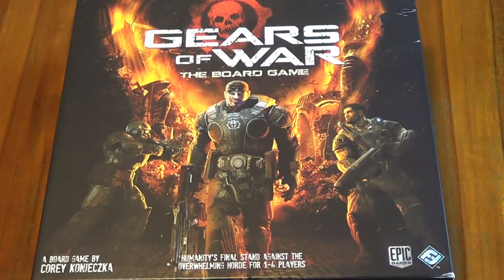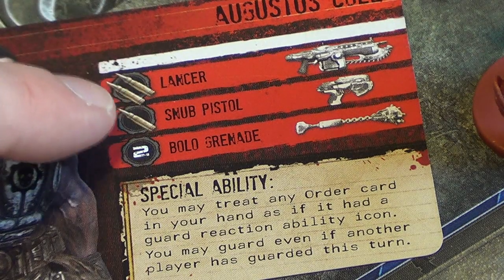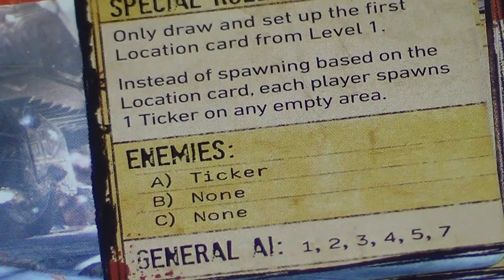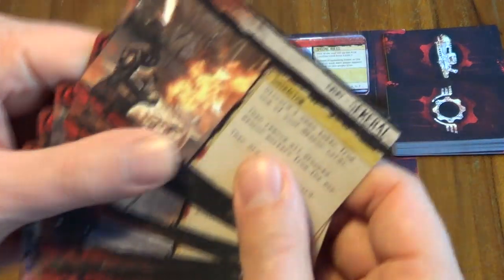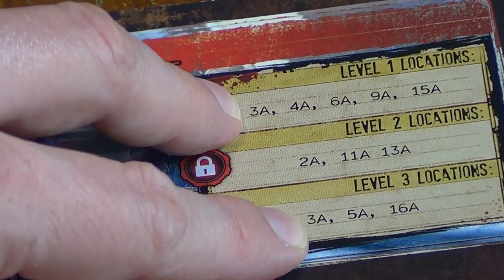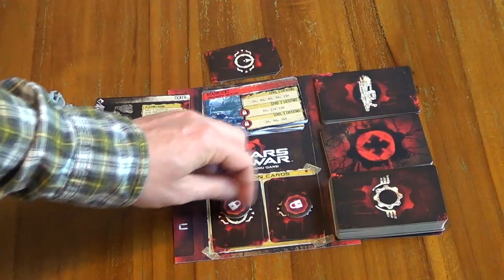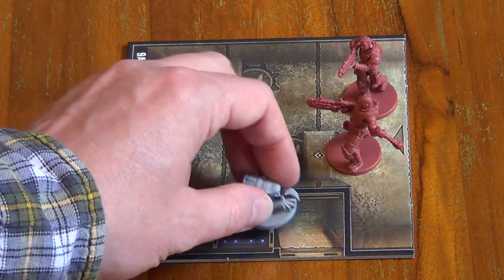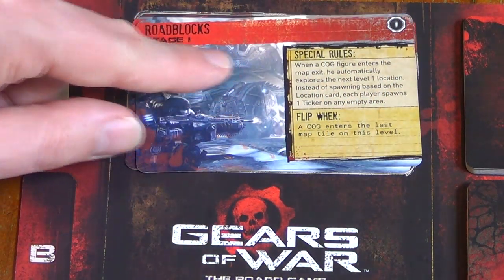Gears of War Board Game - PART 1 - Roadblocks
Introduction and Set-Up